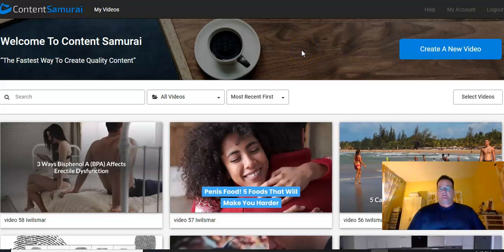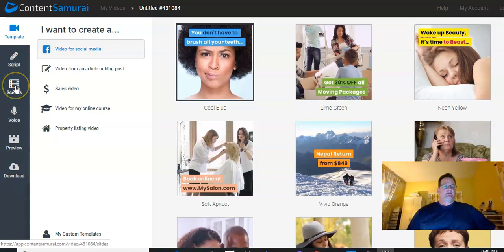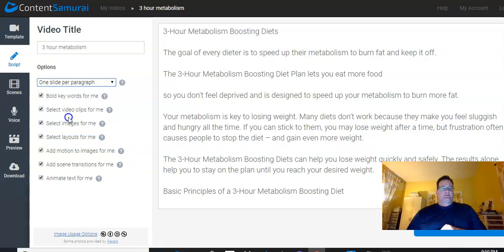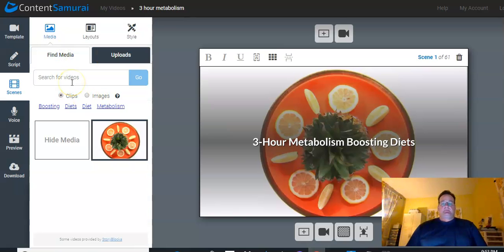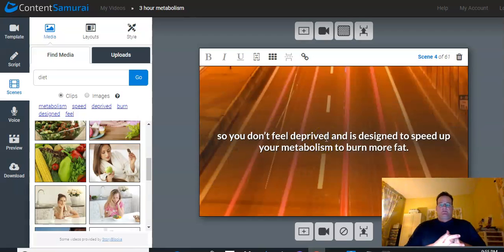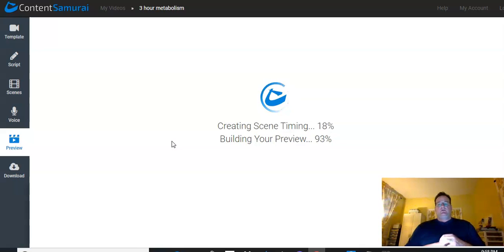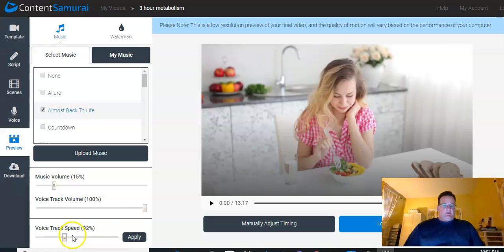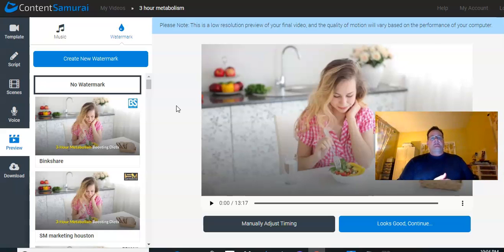Content Samurai Review Tutorial | Complete Walkthrough of Content Samurai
Content Samurai is a simple web-based video creation software.
This software is ideal for people who want to create high-quality videos, but not have their face on the screen.
These videos are great for YouTube, social media, websites, explainer videos, company videos, and really any situation where a video is needed.
However, do not let Content Samurai's simplicity fool you.
The software comes with 100's of thousands of stock images and video clips included.
Multiple templates allow for flexibility.
You can add a watermark for branding.
Background music clips are included, or upload your own.
Record your voiceover from within the software, or upload a voiceover audio file.

Learn more about:
content samurai
content samurai review
content samurai discount